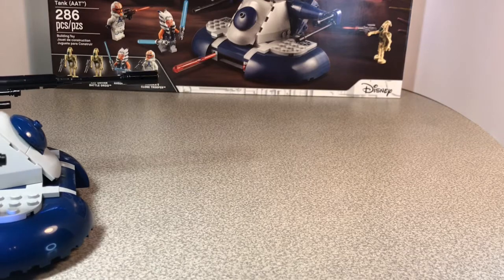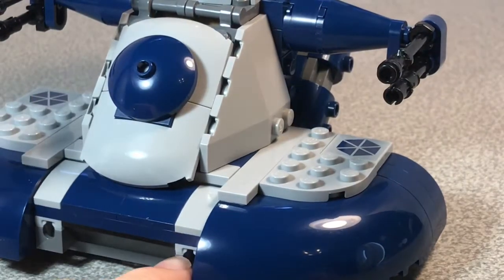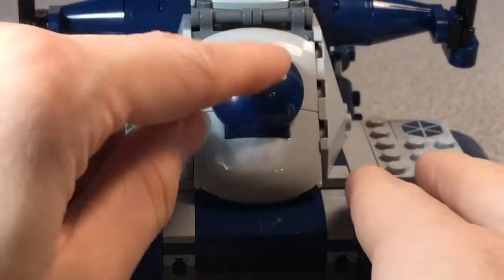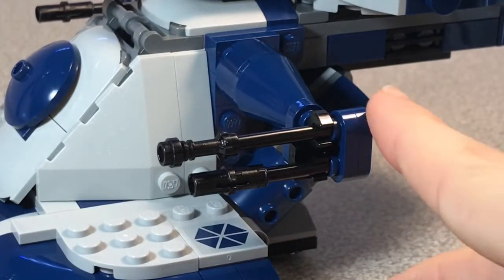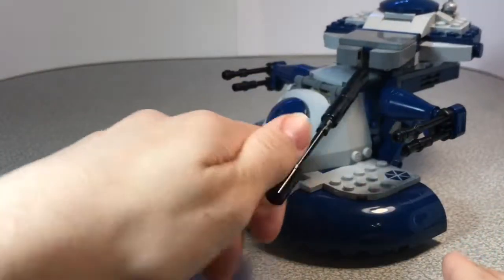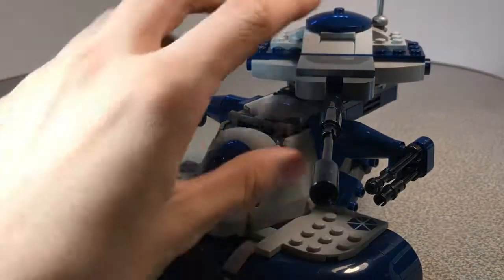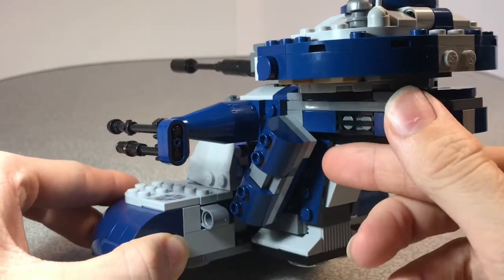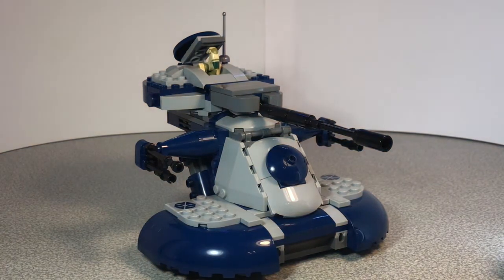How I modified my 2020 AAT and my thoughts.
I hope you guys enjoy these awesome mods feel free to use any of them  :D
sorry that some of the audio and light is a little weird